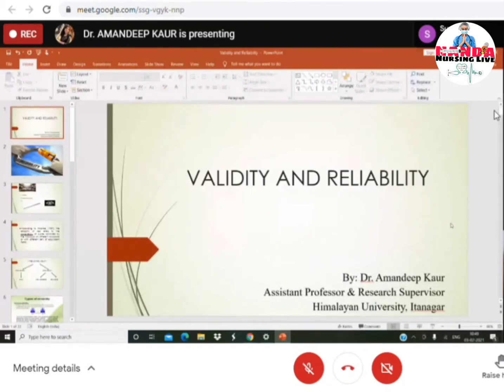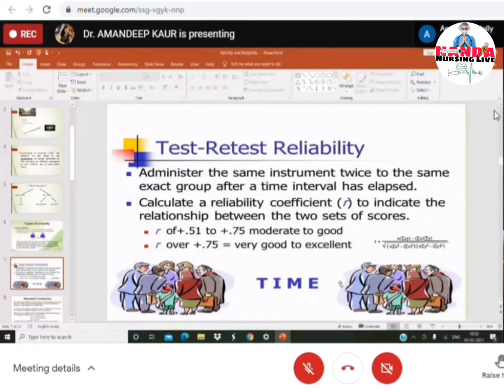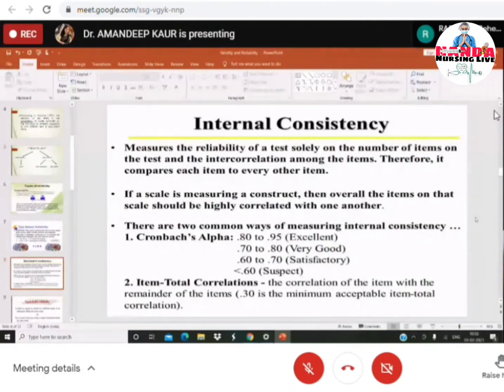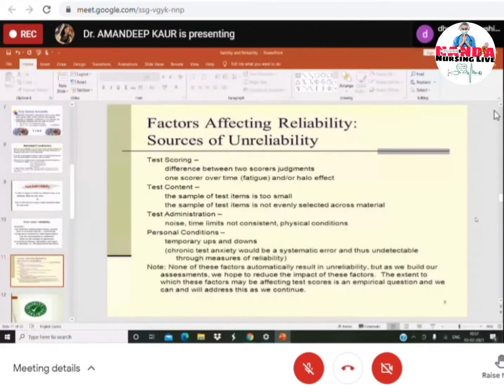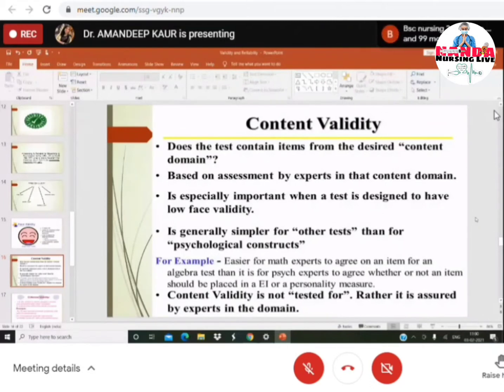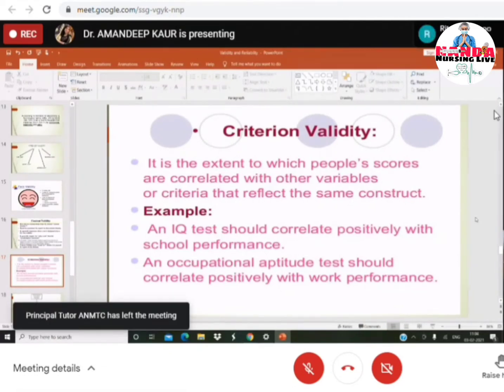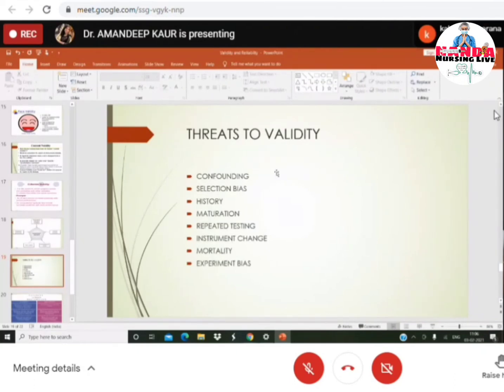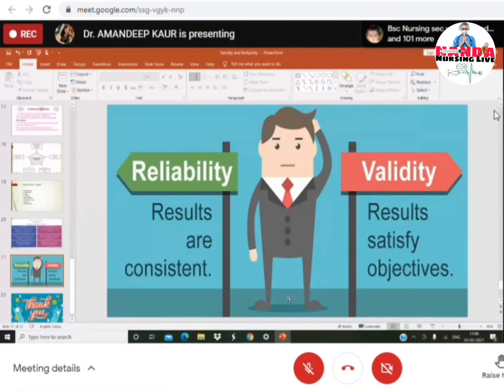Validity And Reliability | Asst. Prof. Dr. Amandeep Kaur | E-Workshop College Of Nursing Berhampur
E-Workshop
Innovations In Nursing Education And Research

* ANTI-PIRACY WARNING * This content is Copyright to NANDA Nursing Live. Legal action will be taken against those who violate the copyright of the following material presented!